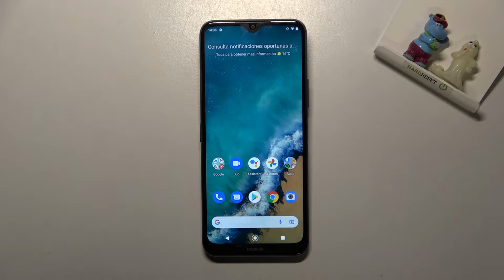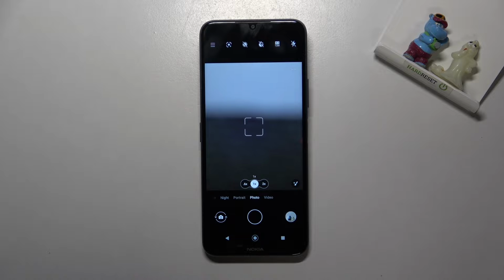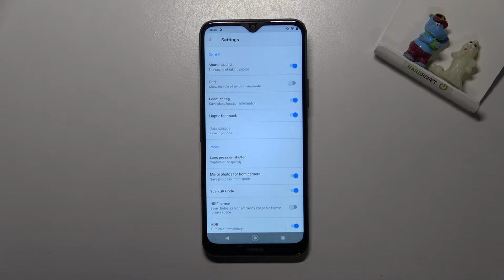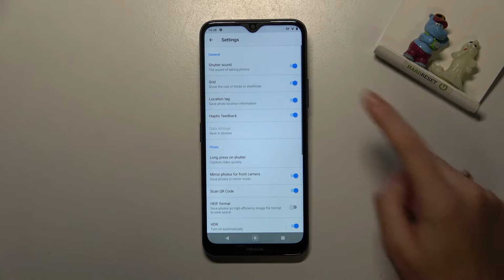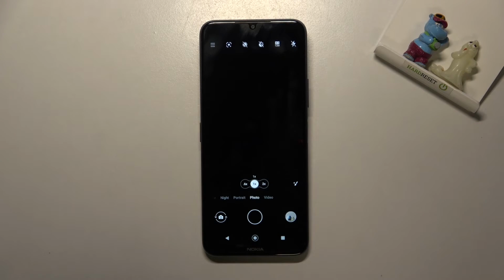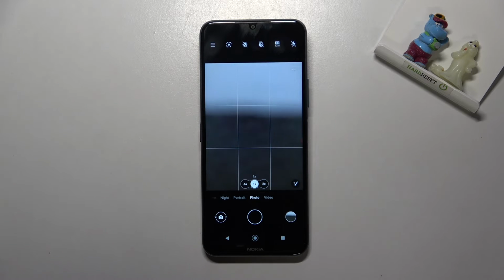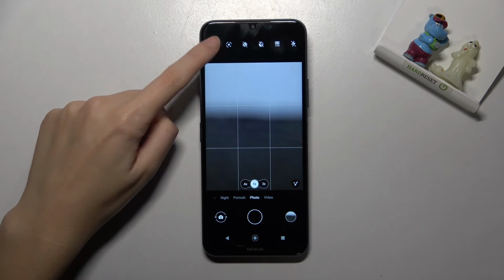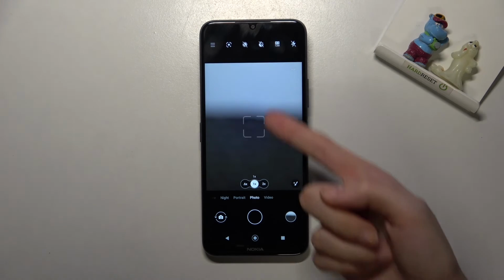Nokia G50 5G How To Turn On / Off Camera Gridlines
Check more info about NOKIA G50 5G:
Are you wondering how to turn on/off camera gridlines on NOKIA G50 5G? In this video we will show how to turn on/off camera gridlines on NOKIA G50 5G. Follow step-by-step video tutorial.

How to turn on/off camera gridlines on NOKIA G50 5G?
How to turn on camera gridlines on NOKIA G50 5G?
How to turn off camera gridlines on NOKIA G50 5G?